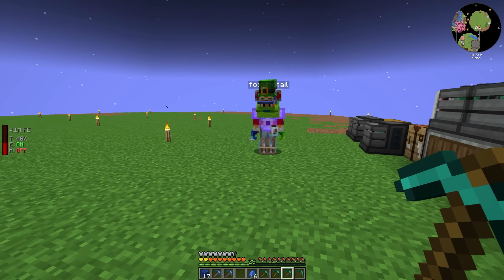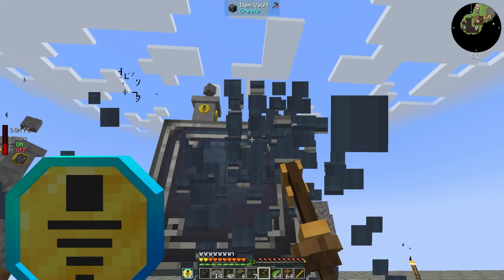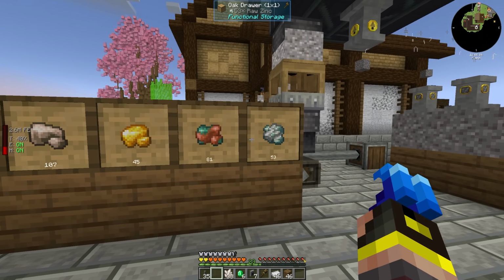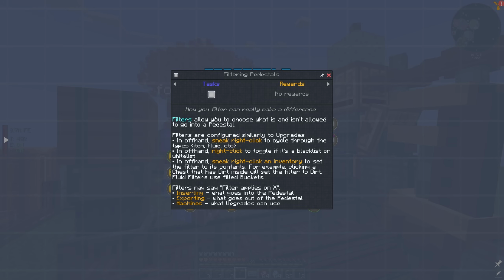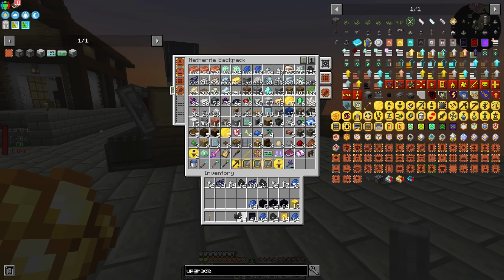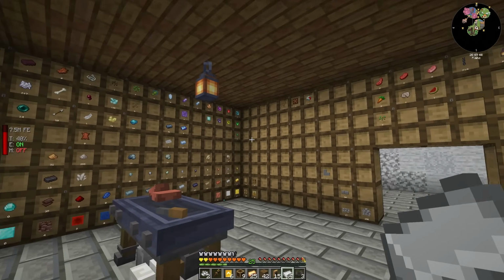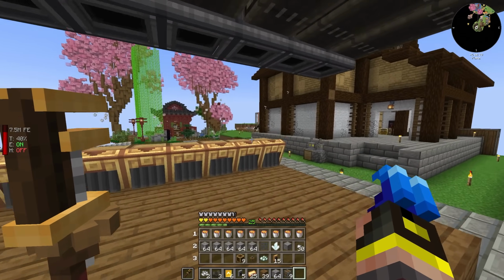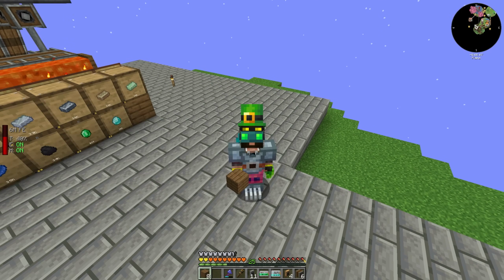I automated all the ores in FTB Skies | Episode 6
In todays episode we finally tackle our lack-of-materials problem by using minecrafts create mod to automate ore production - and we even discover Uranium! Which Foxynotail seemed very happy about for some unknown reason...